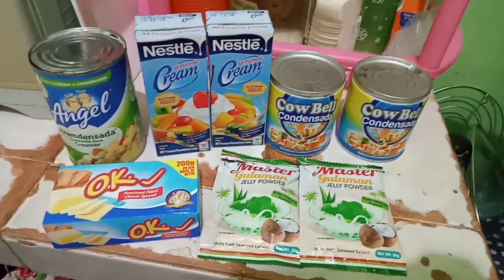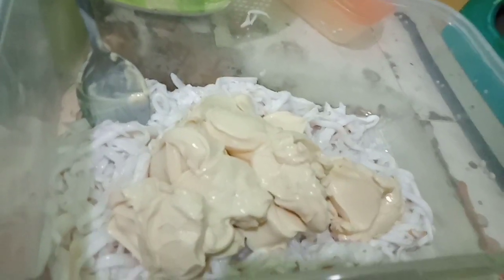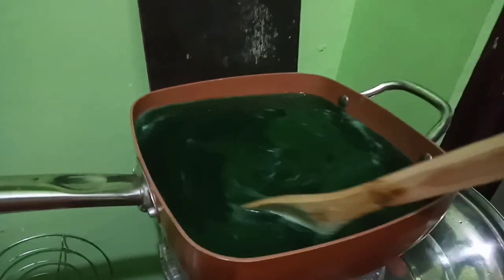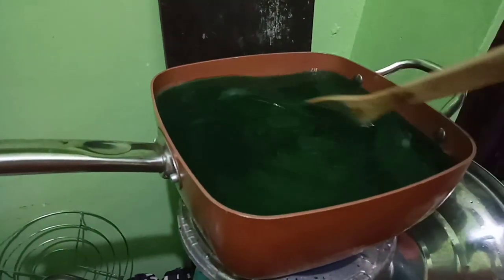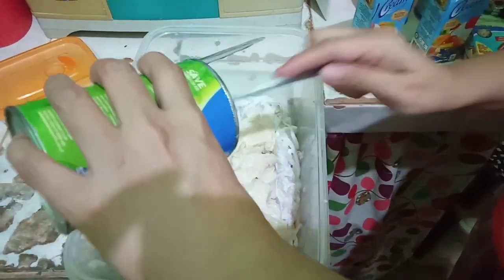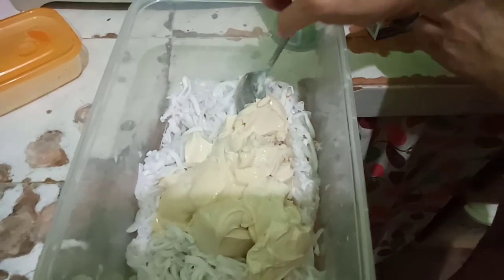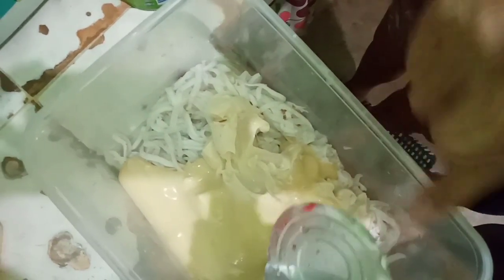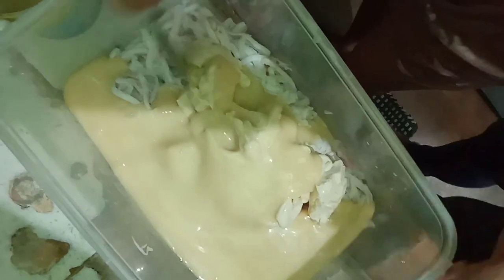Buko Pandan Salad/My Own Version/Ann Monteron